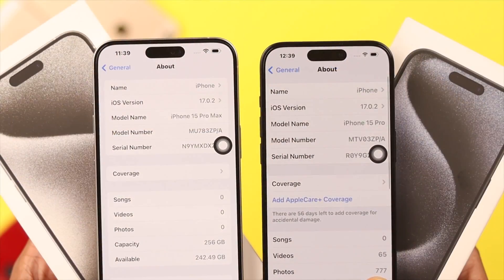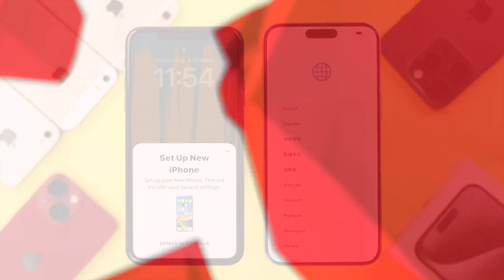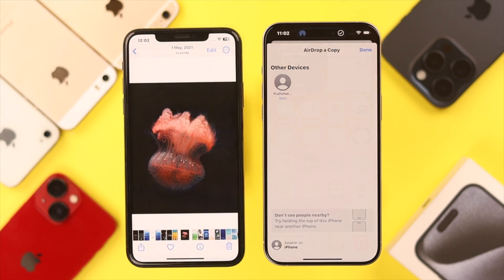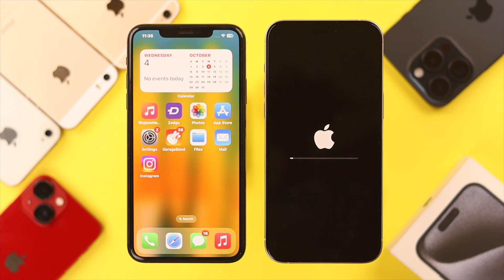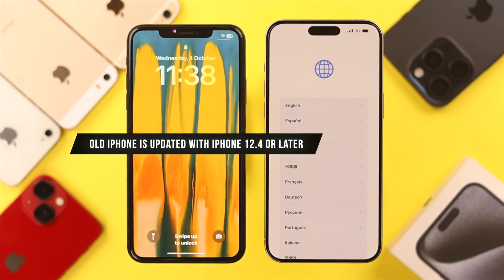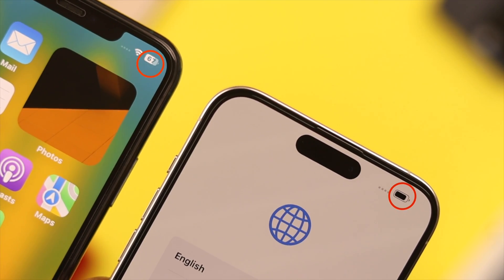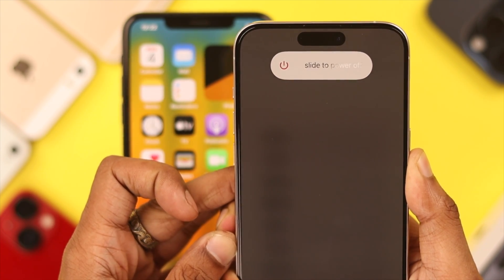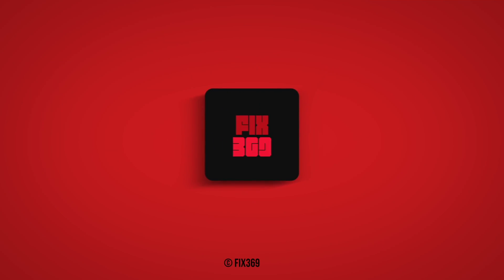Fix- Old iPhone to iPhone Transfer Option Doesn't Appear! [Not Popping UP]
While setting up the New iOS 17 iPhone 15 Pro Max/ Plus from the Old iPhone ‘Set up New iPhone’ quick start pop-up transfer option doesn't appear, so unable to get all data from the old iPhone directly? Don’t worry, you are in the right place.

In this video, we will show you 4 easy and effective solutions to fix the Data migration pop-up not showing up on the old iPhone to transfer data to the new iPhone 15 series phone. You will only get the pop-up while setting up the new iPhone.

0:00 Setup new iPhone won’t pop up on old iPhone?
0:21 Hard Reset new iPhone 15 Pro (If it was Setup)
1:06 Solution 1: Lock and unlock the screen and check the iOS
1:26 Solution 2: Wi-Fi, & Bluetooth
1:35 Solution 3: Charge and Battery Life
1:50 Solution 4: Force Restart